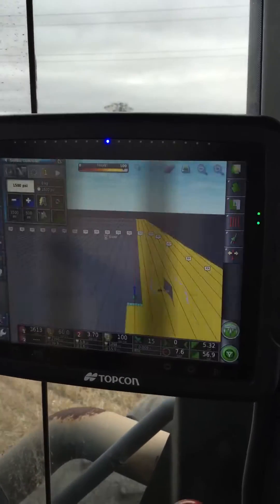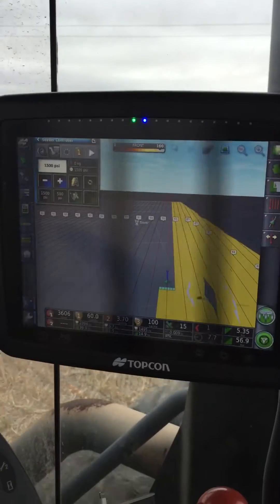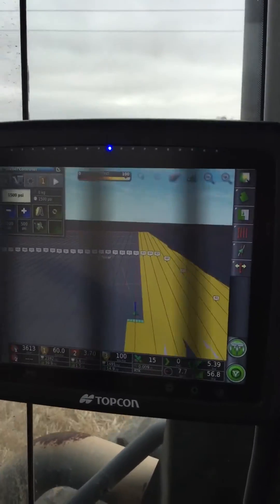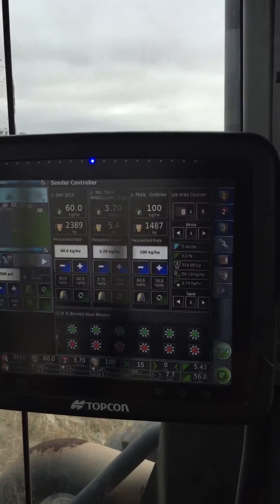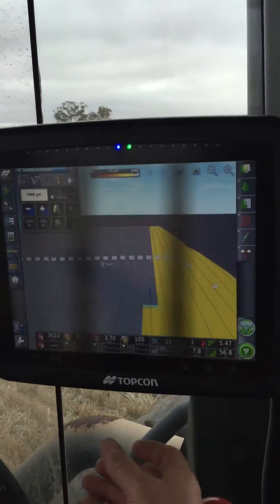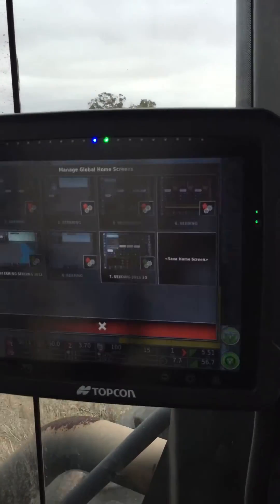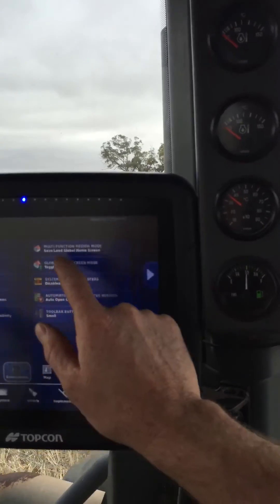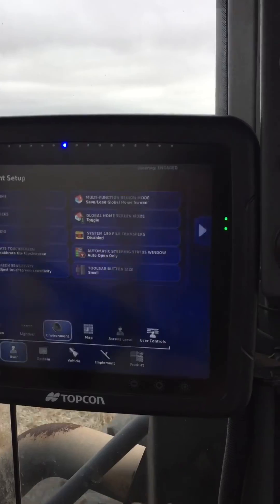Topcon Tip: Global Home Screens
A quick run through of the Global Home Screen feature on the Topcon X30